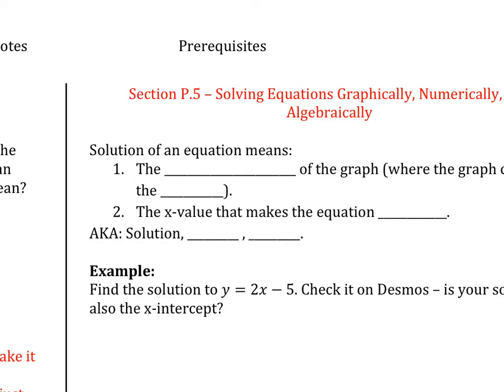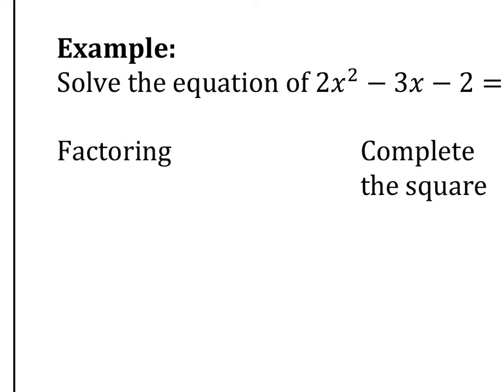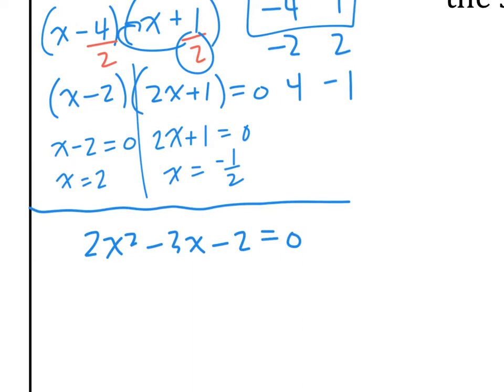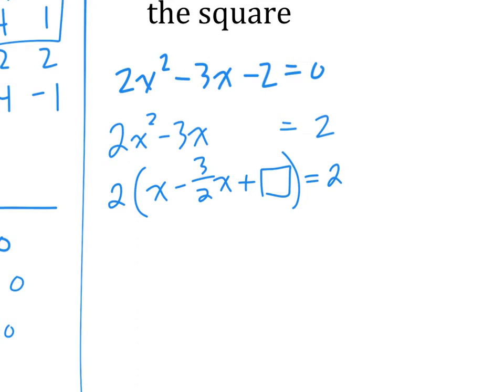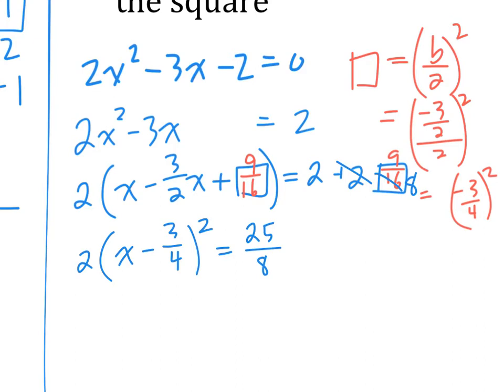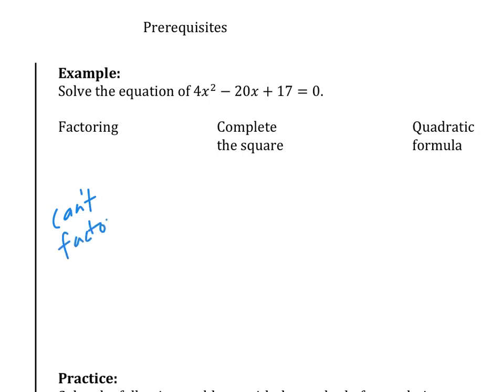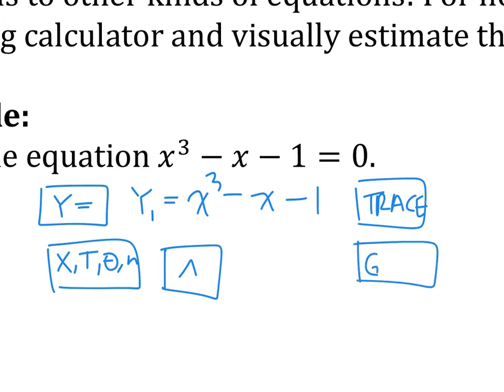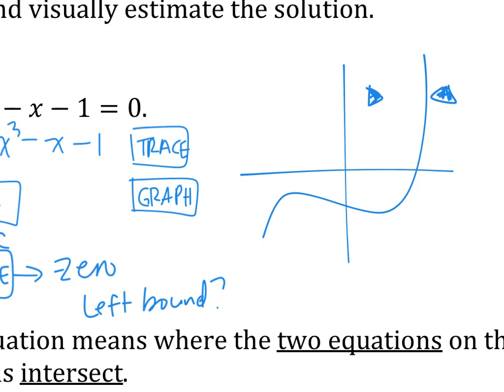Honors Pre-Calc - Ch.P.5